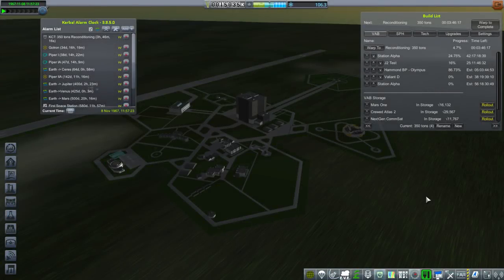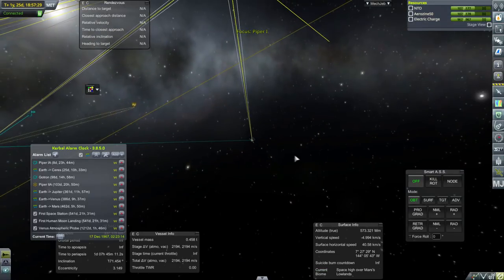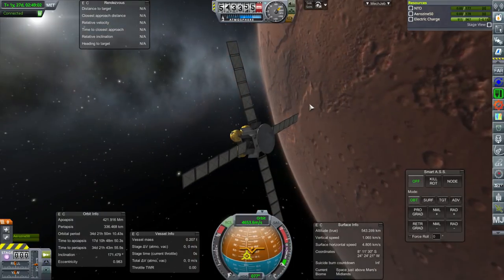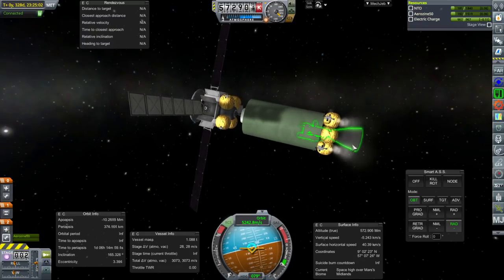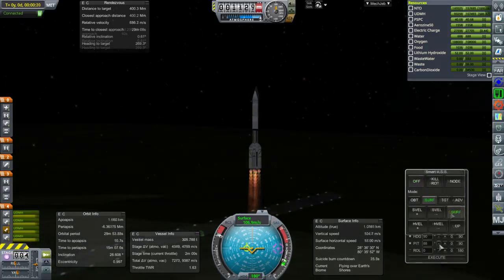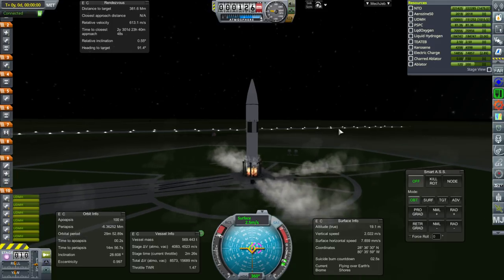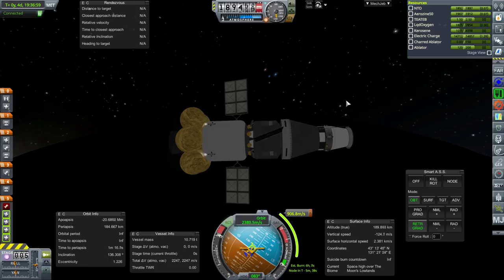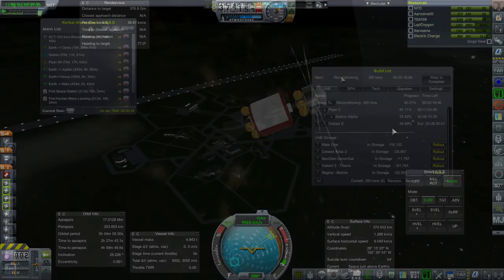KSP 1.3.1 with Realism Overhaul - RP-1 33 - The Challenge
It's pretty clear that the main obstacle on our way to a crewed lunar landing is going to be Test Flight. Can we accumulate enough data on the engines we need in time?